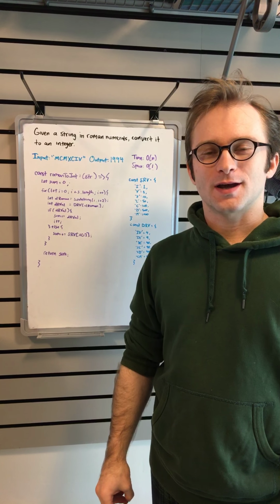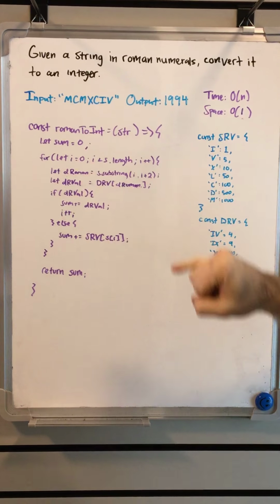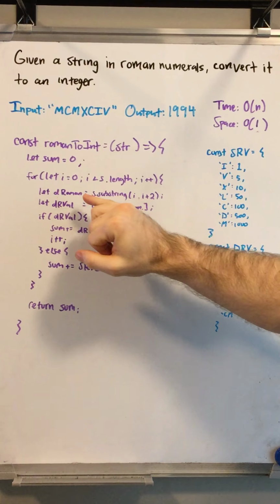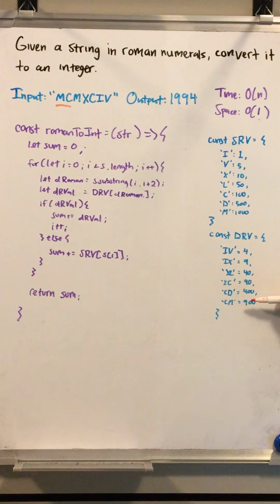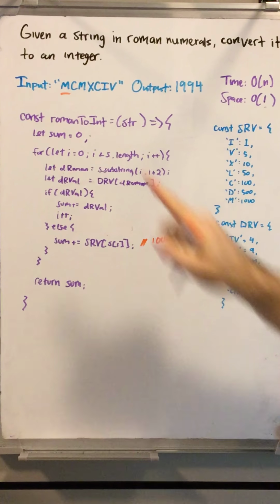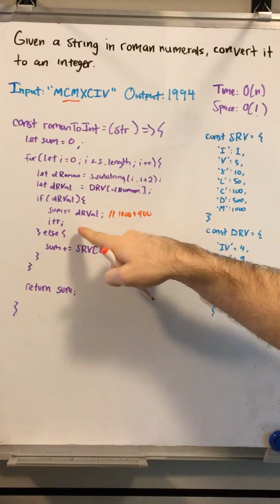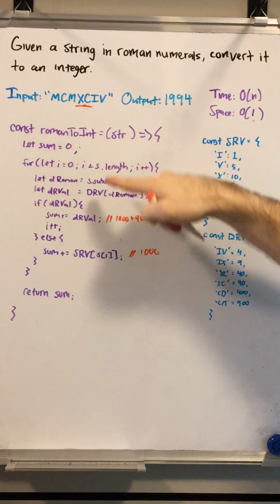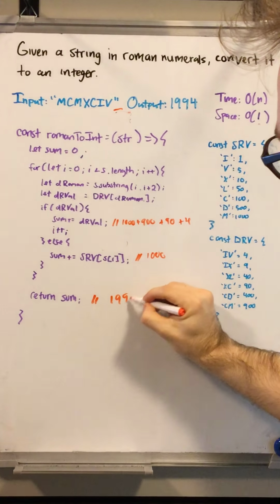String Set 2 Problem #4